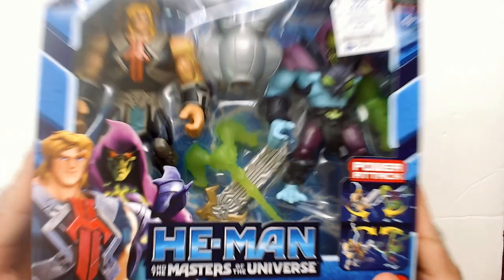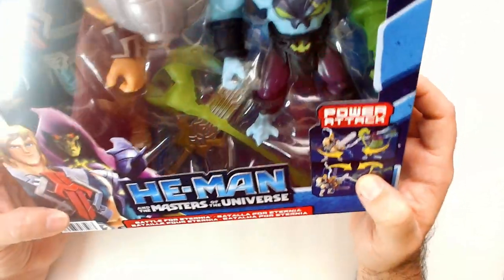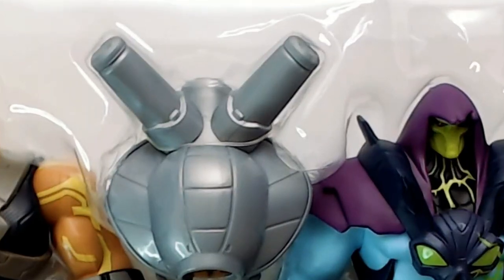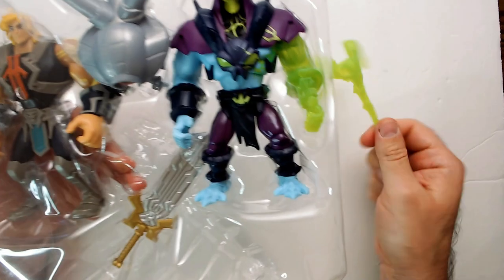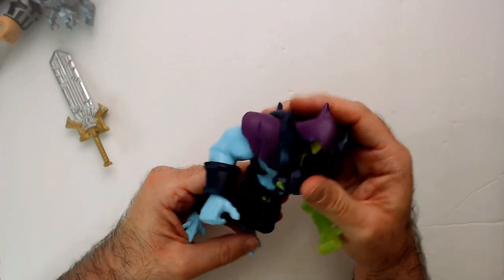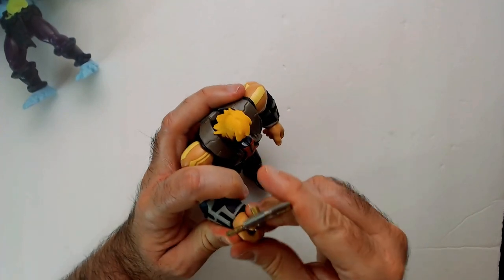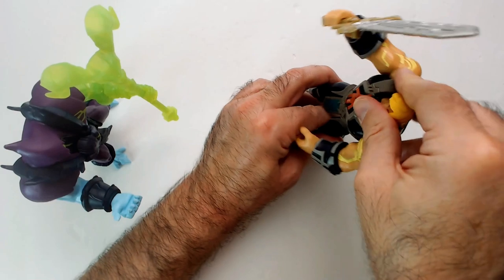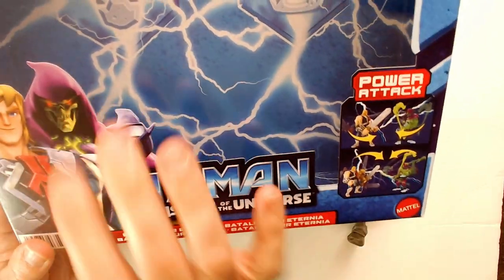Masters of the Universe 2 Pack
He-Man and the Masters of the Universe